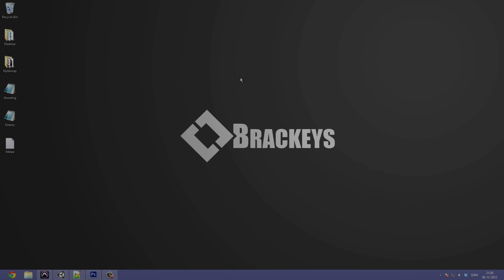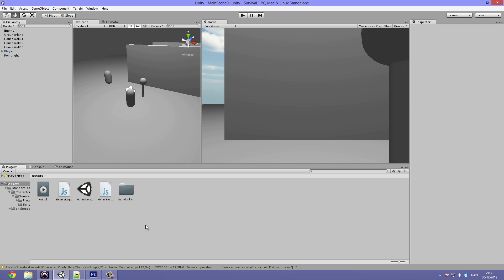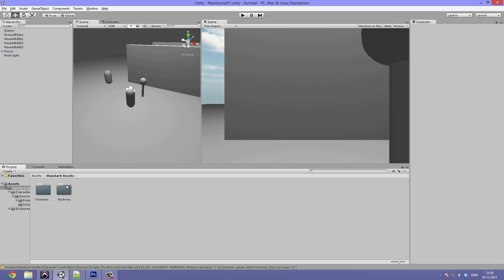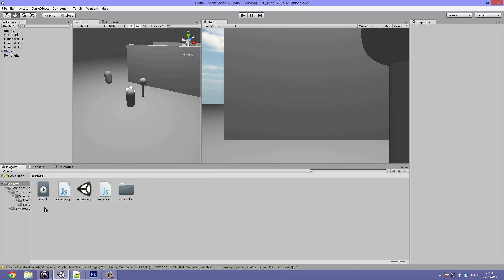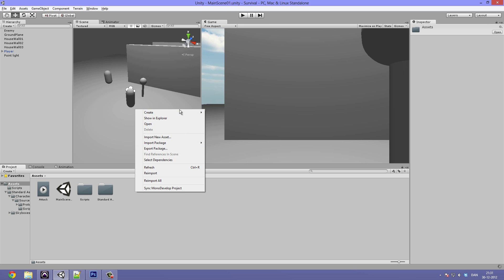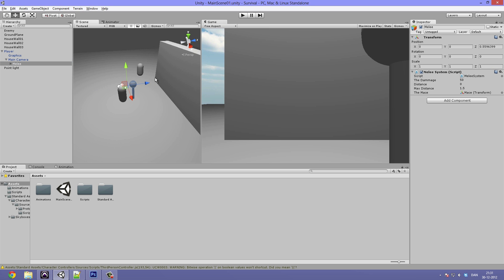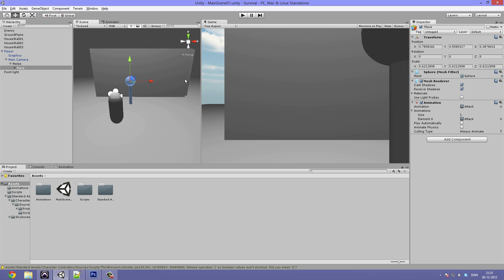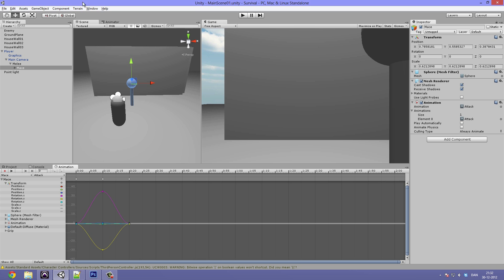4. Unity Tutorial Animation System - Create a Survival Game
This is the fourth video in "Create a Survival Game", a series on making a cool survival type game in Unity 4. We hope to cover as many parts of Unity as we can, especially the fun ones.
In this video we create some more animations inside of Unity and learn how to implement them through simple scripting.

Can't get it to work?